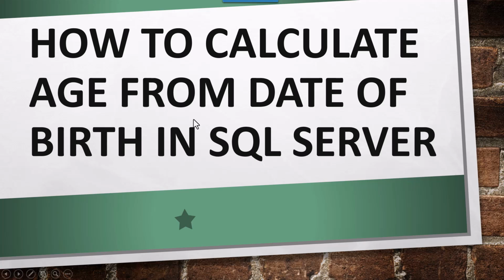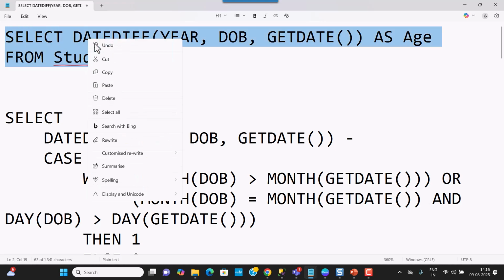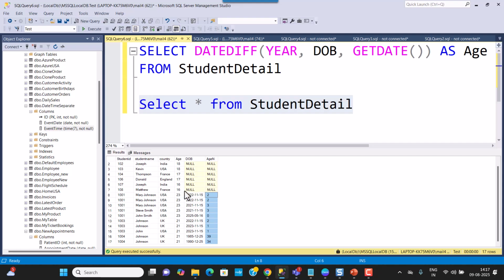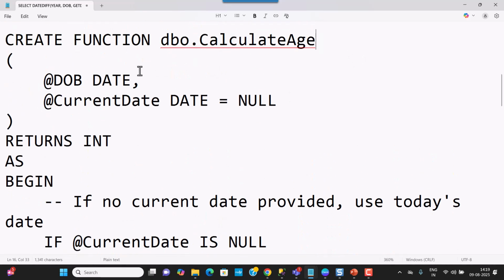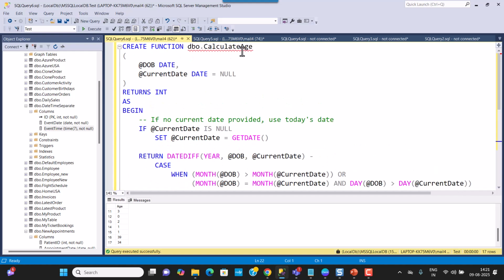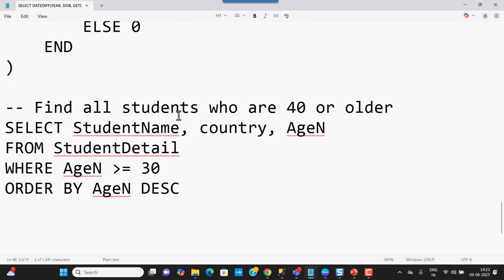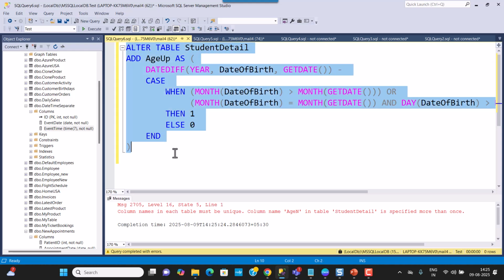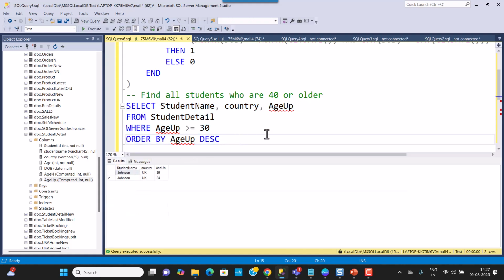How to Calculate Age from Date of Birth in SQL Server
Hello Friends,

In this SQL Server video tutorial, I explained how to calculate age from date of birth in SQL Server.